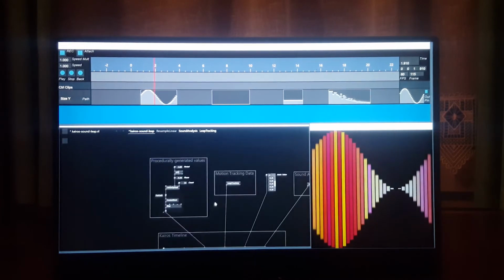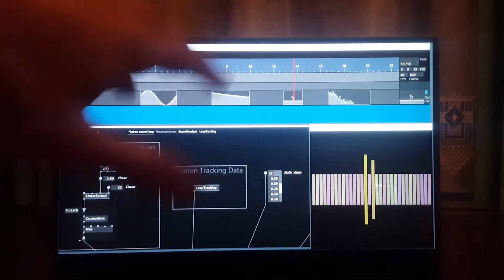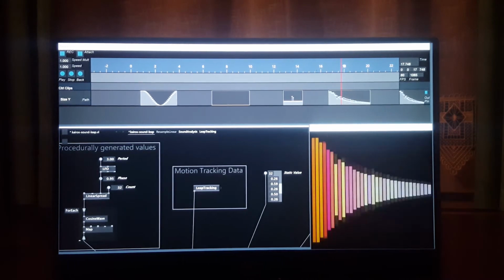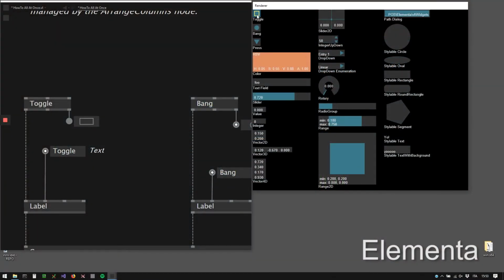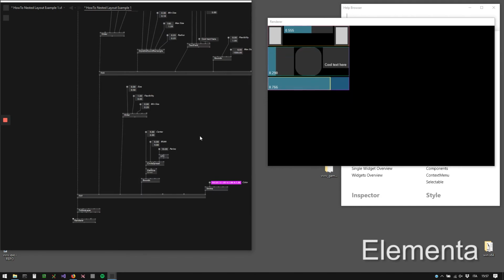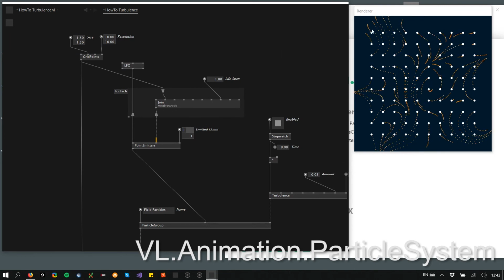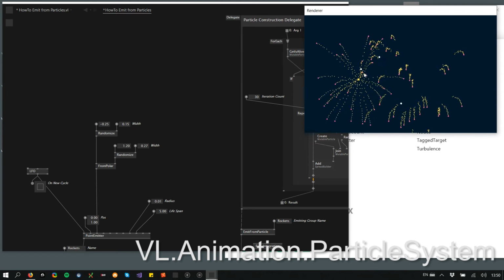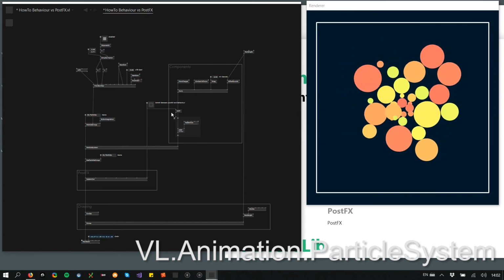Still - Residency presentation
A STARTS Residency by Natan Sinigaglia in collaboration with vvvv, a visual programming environment.